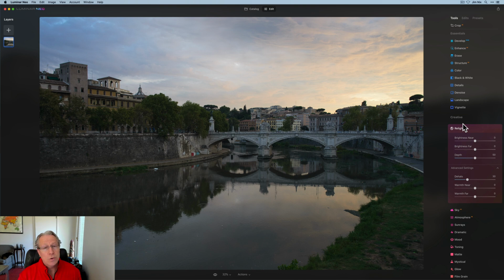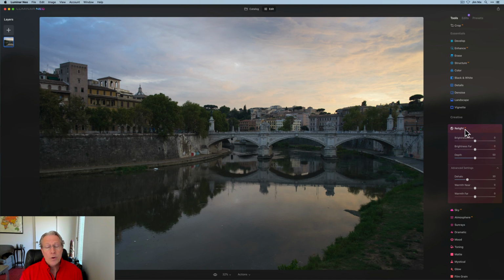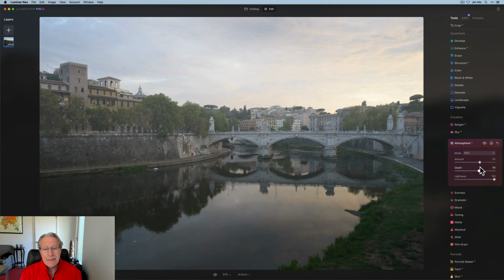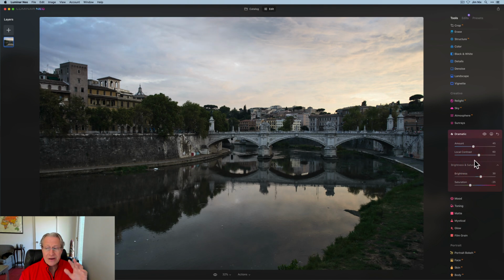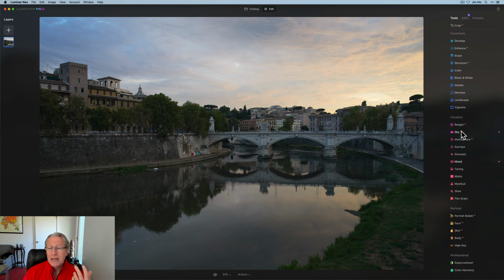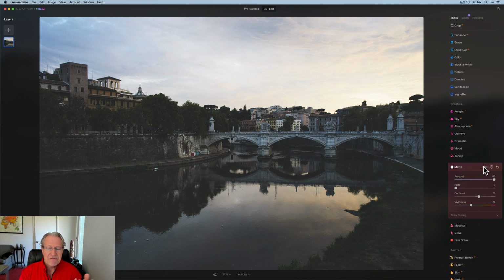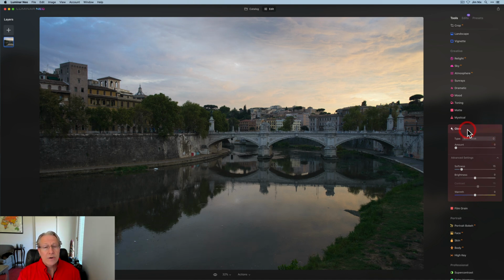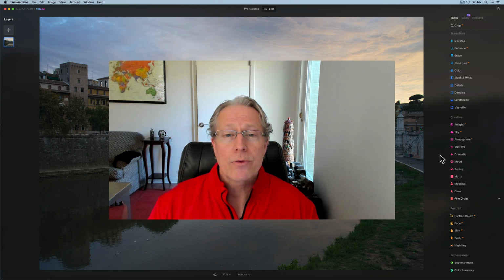Luminar Neo: Creative Tools - Where the FUN Happens!